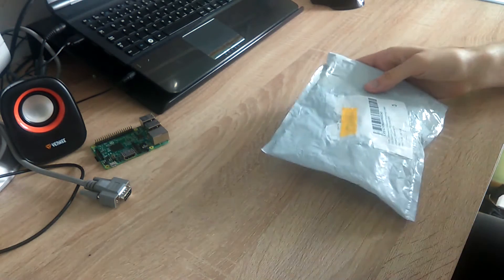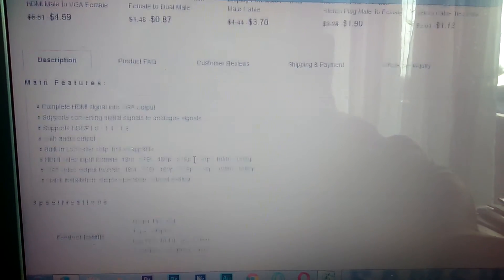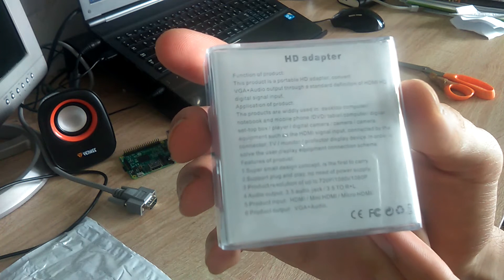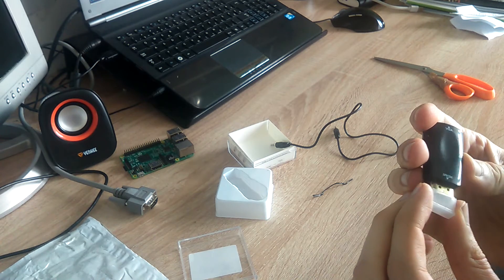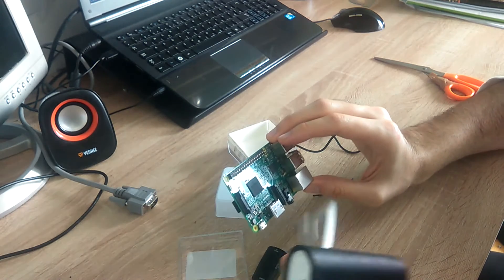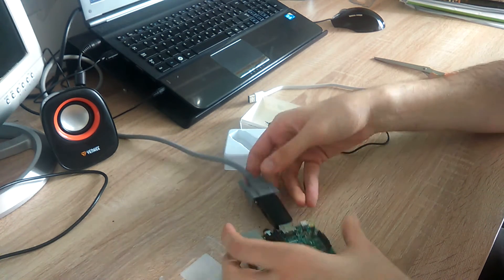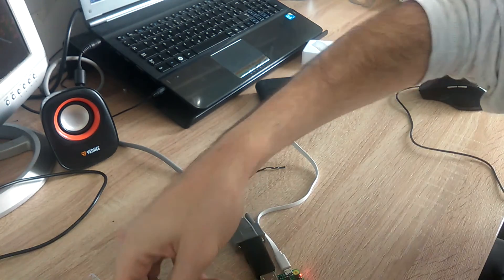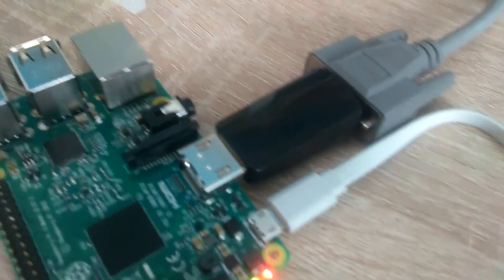HDMI to VGA converter ( adapter) with audio line - HDV 104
This is a video unboxing and test of hdmi to vga converter with audio.
Update: after testing with my raspberry pi 3 B model, converter worked fine, but audio jack didnt want to work with headphones or speakers. Audio output from other devices worked fine( tested with my laptop) but couldnt get it to work on a pi3. It could be a driver issue, will try to post updates about it.
UPDATE: It was an only problem with the connector itself, after little twisting it started working fine!